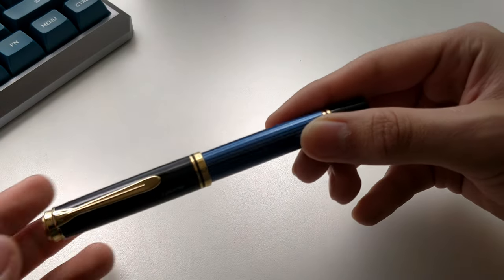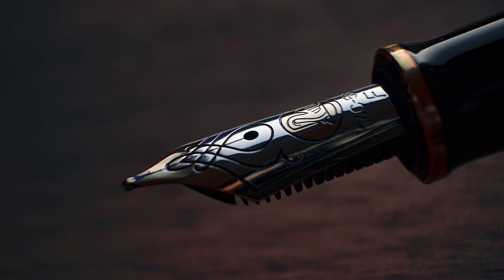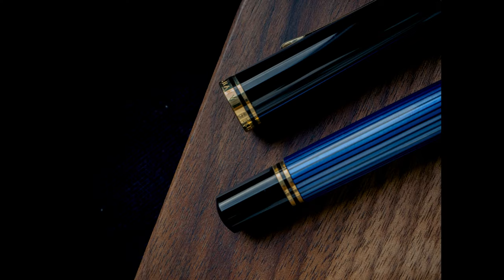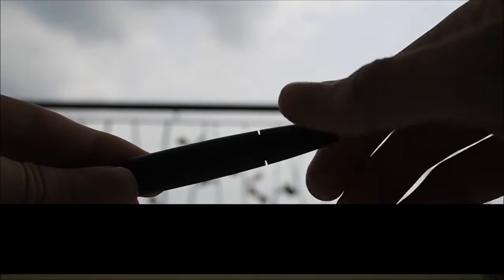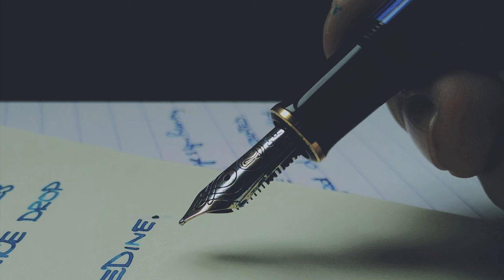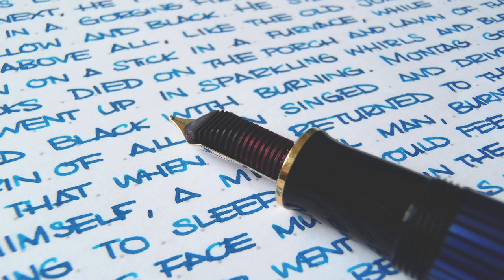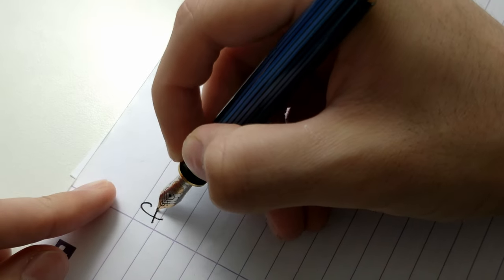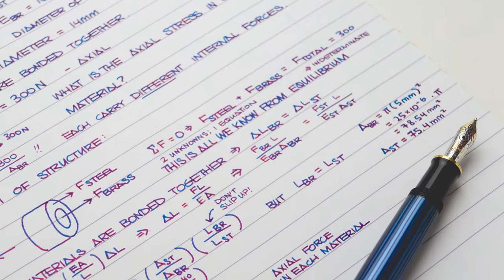Pelikan Souverän M600 - 3 Years Later (Narrated Review)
Silent Writing at 3:30

Some points I didn't mention in the review:
How does it write after the modification?
I really like how it writes now. Depending on the paper it can be uber smooth and squaky, or have a really nice feedback. It has just a tiny bit of tooth at a very specific angle. With the way it writes now, I sometimes write with it 'sideways' for more control. It's a lot less smooth this way, but it's easier for my to get better handwriting. After getting my Sailor Naginata Togi, I want to get my M600 ground again, with something architect-ty.

Nothing is in much worse condition that it was when I got it 3 years ago. It just has some small scratches, especially where the bottom of the cap meets the barrel.

Chapters:
00:00 Introduction
0:11 Design
1:12 Build Quality
1:53 Comfort
2:19 Writing Performance
3:07 Value for Money
3:23 Writing Sample